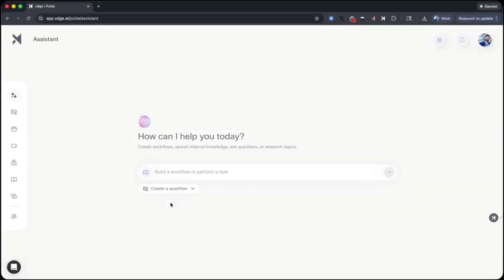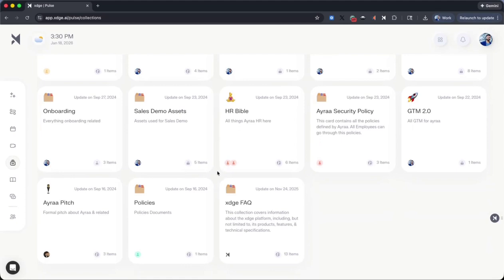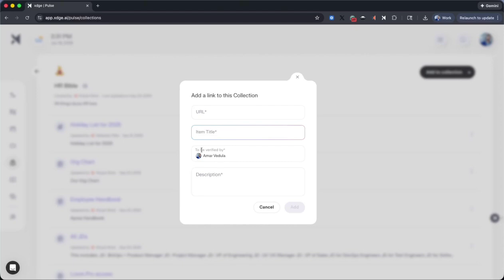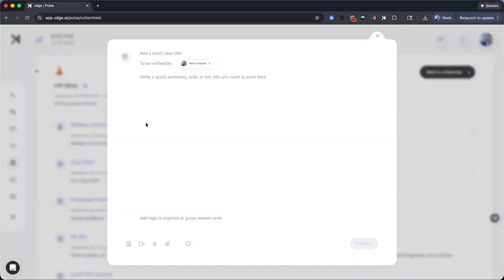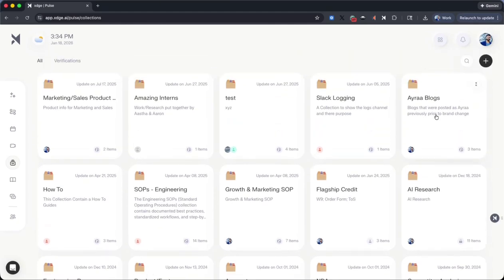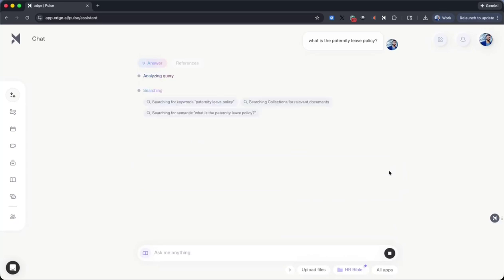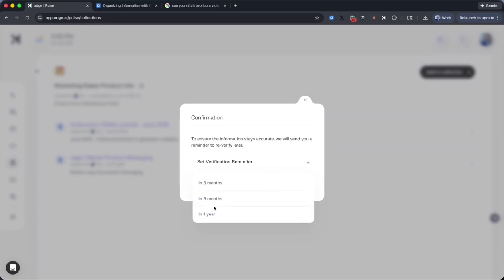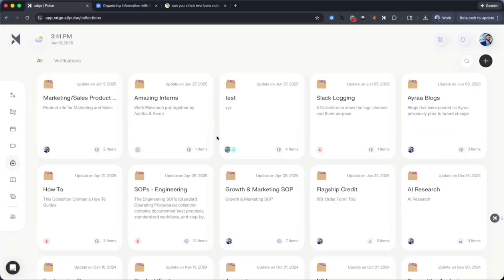Collections - xdge AI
How to set up & use Collections to build a second brain for yourself or to share with your team.